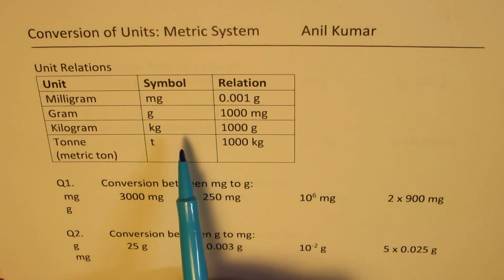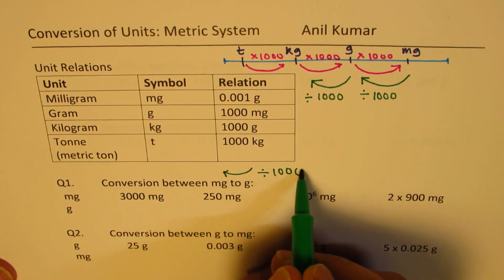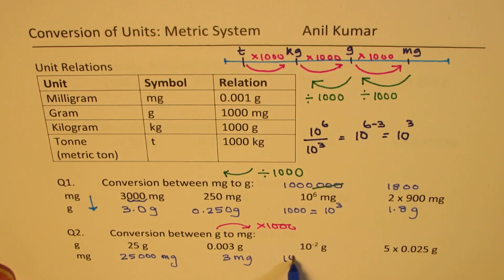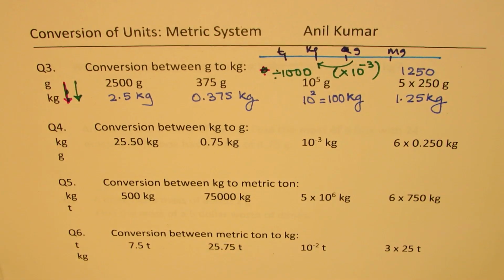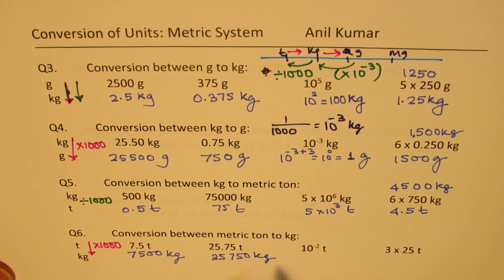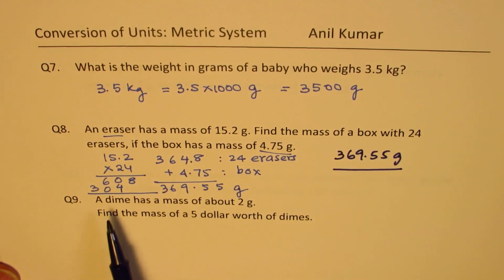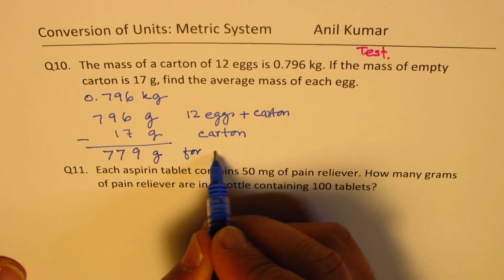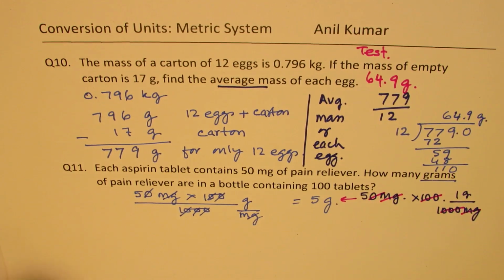Conversion of Units Metric System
Unit Relations
Unit Symbol Relation
Milligram mg 0.001 g
Gram g 1000 mg
Kilogram kg 1000 g
Tonne (metric ton) t 1000 kg

Q1.  Conversion between mg to g:
mg 3000 mg 250 mg 106 mg 2 x 900 mg
g

Q2.  Conversion between g to mg:
g 25 g 0.003 g 10-2 g 5 x 0.025 g
mg

Q3.  Conversion between g to kg:
g 2500 g 375 g 105 g 5 x 250 g
kg

Q4.  Conversion between kg to g:
kg 25.50 kg 0.75 kg 10-3 kg 6 x 0.250 kg
g

Q5.  Conversion between kg to metric ton:
kg 500 kg 75000 kg 5 x 106 kg 6 x 750 kg
t

Q6.  Conversion between metric ton to kg:
t 7.5 t 25.75 t 10-2 t 3 x 25 t
kg

Q7.  What is the weight in grams of a baby who weighs 3.5 kg?

Q8. An eraser has a mass of 15.2 g. Find the mass of a box with 24 erasers, if the box has a mass of 4.75 g.

Q9. A dime has a mass of about 2 g.
Find the mass of a 5 dollar worth of dimes.

Q10. The mass of a carton of 12 eggs is 0.796 kg. If the mass of empty carton is 17 g, find the average mass of each egg.

Q11. Each aspirin tablet contains 50 mg of pain reliever. How many grams of pain reliever are in a bottle containing 100 tablets?